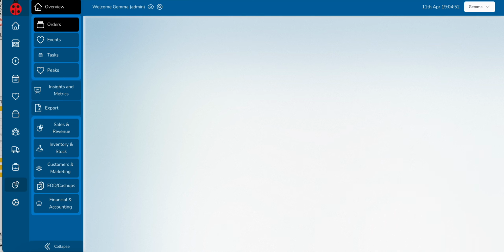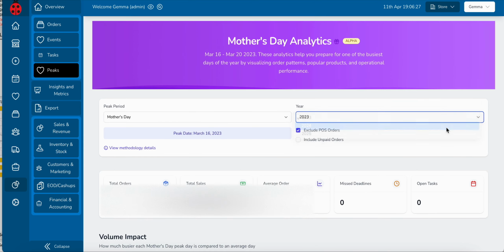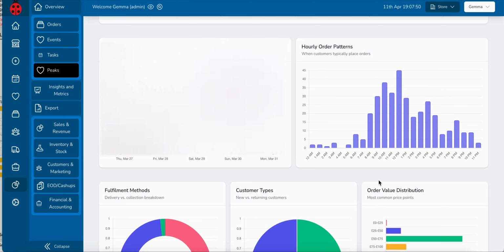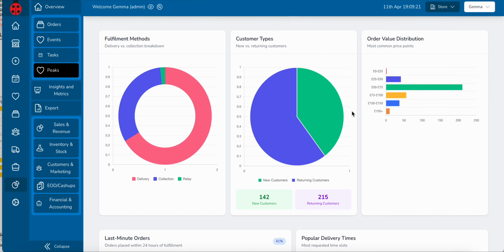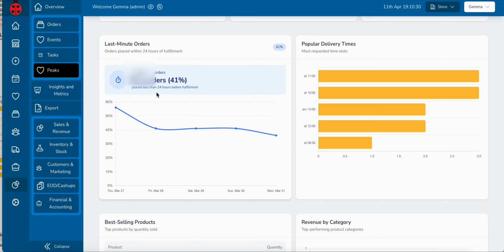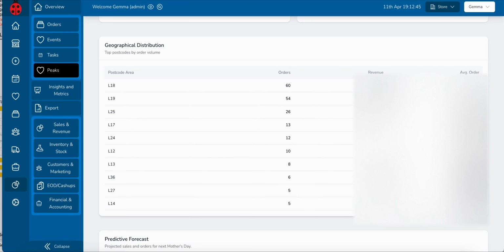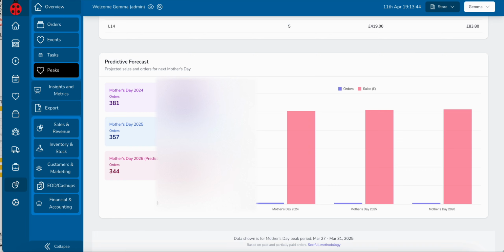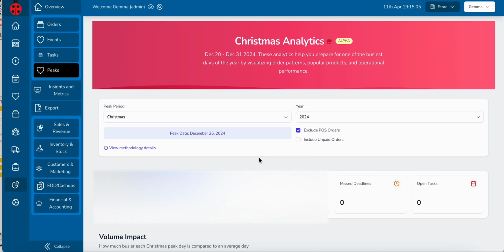Digital Florists: Analytics - Peak Reports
This video introduces our new Peak Analytics feature, unique to Digital Florists. Discover how this powerful tool provides insights specifically designed to help you understand and optimize your performance during your busiest periods.

We know you will find this new reporting incredibly valuable for your florist business.